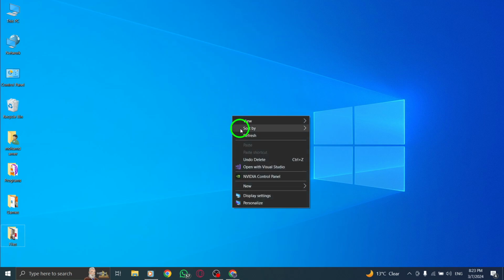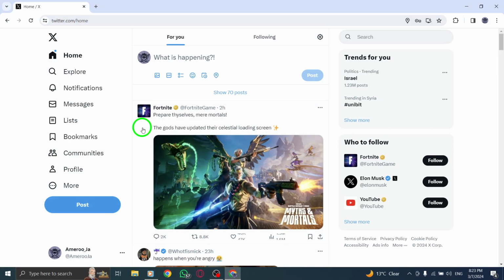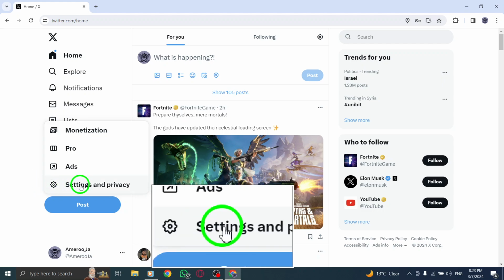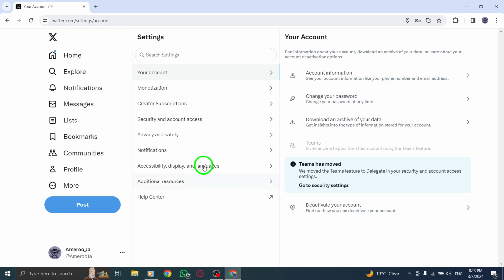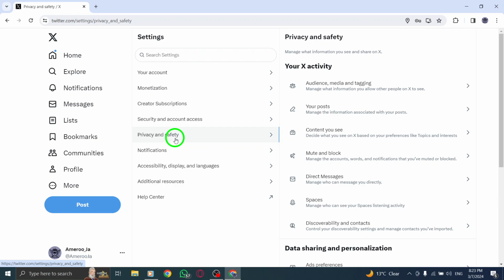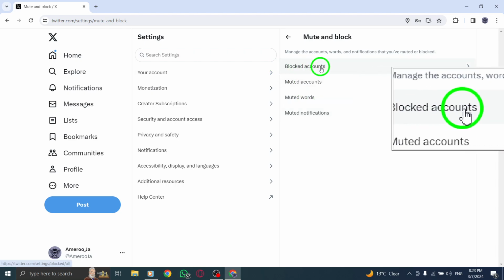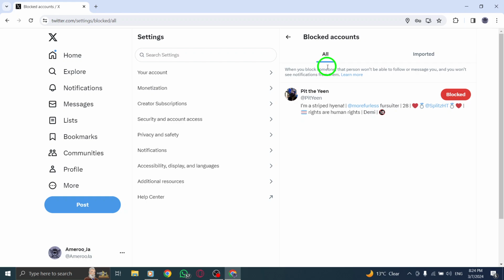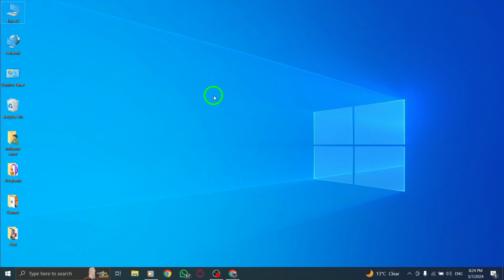How To See The Block List On X (Twitter) On PC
Discover how to easily view and manage your block list on Twitter using your PC with these step-by-step instructions:

1. From the side navigation menu, click More.
2. Click Settings and privacy.
3. Click Privacy and safety.
4. Under Safety, click Blocked accounts.
5. At the top of your block list, click All

Learn how to navigate Twitter's privacy settings and enhance your online experience by efficiently managing your blocked accounts. Follow these steps to take control of your Twitter interactions.